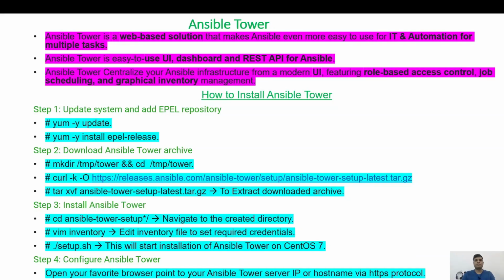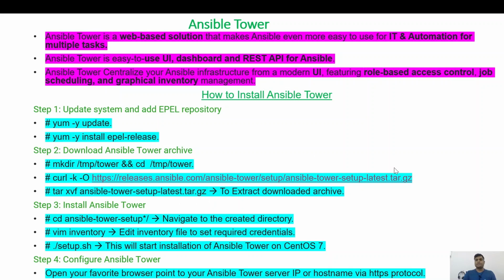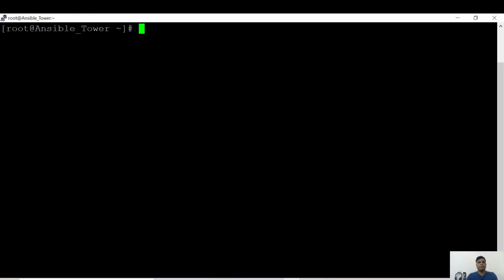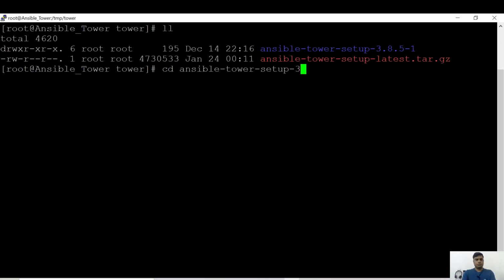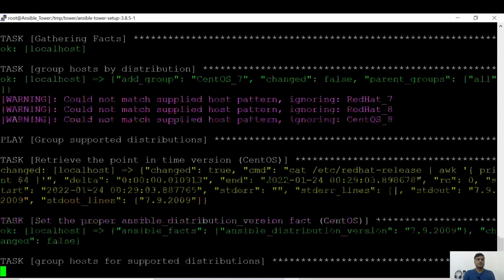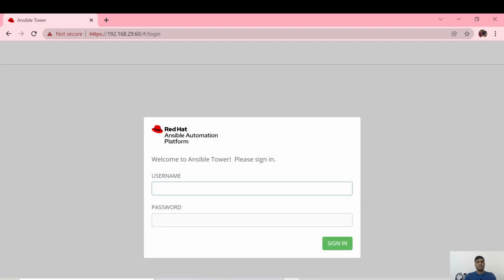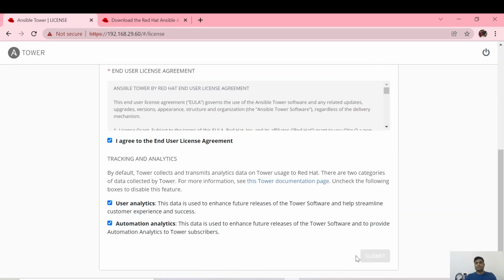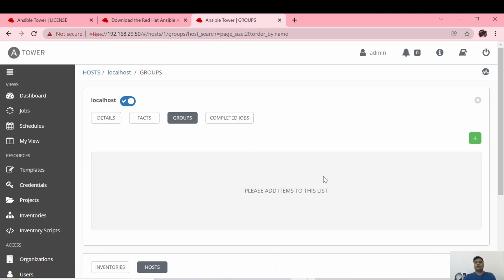Ansible Tower | Introduction, Installation & Configuration (In English) || With Ashish || Lec-21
Enhancement of Linux's Skills in Operational task (English Version) | With Ashish || Lec-21
"Ansible Tower-  Red Hat Ansible Tower is the best way to run Ansible in your organization. Red Hat Ansible Tower is more than the web UI and rest API for Ansible. It also centralizes and controls your Ansible infrastructure with a visual dashboard, role-based access control, job scheduling, and graphical inventory management."
This video is uploaded in order to help freshers to enhance their skills in Linux so that they may easily able to get job anywhere in the world.
This is also kept in mind while creating this video that most of the live environment/test cases to be shared so that many of the new employees can also get benefits and help others who is struggling for jobs.
Videos are kept in a YouTube channel in a systematic manner so that anyone can easily understand Linux from very basic and ground level then move to advance level. In which they can learn how to setup VMware (Host) and on top the host how Linux or Windows virtual machine can be configured and how can be used in all prospect. I bet if Engineering student start watching this video they may easily find out jobs in most of the organization.
This Channel will also cover Cloud videos on Azure, Openstack, Ansible and many more interesting concepts in upcoming Videos.
Channel URL:-
Facebook Group to join for getting more Linux concept:-